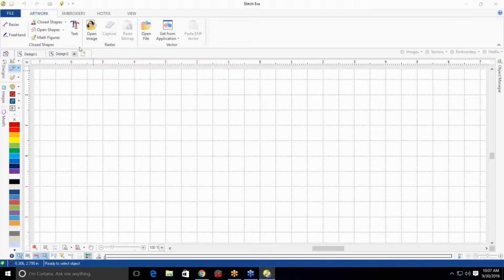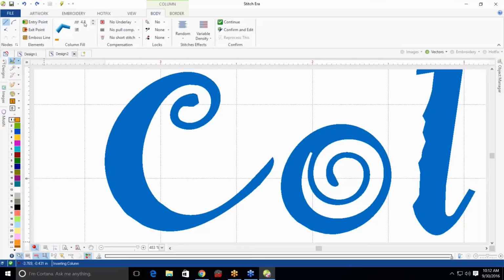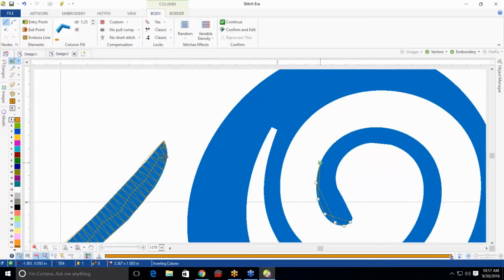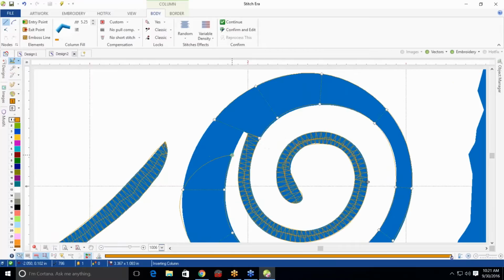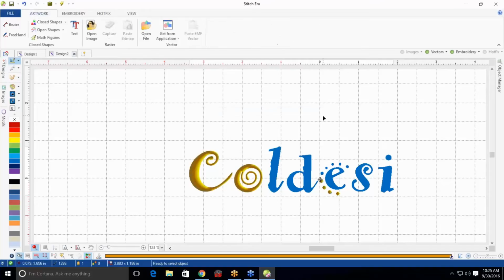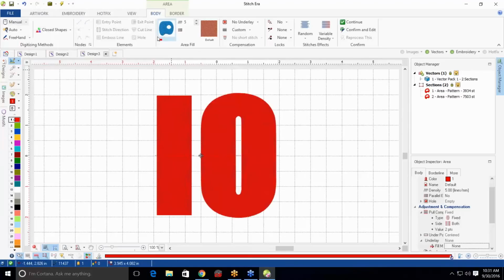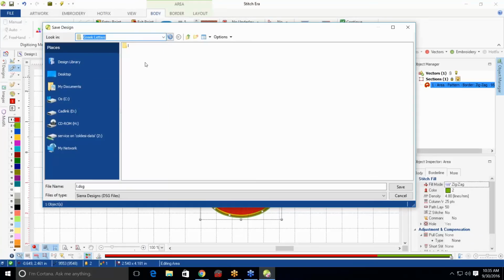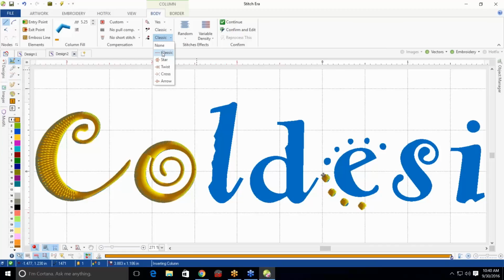Tech Talk | Digitizing True Type Fonts with Stitch Era Liberty v15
Tech Talk | Digitizing True Type Fonts with Stitch Era Liberty